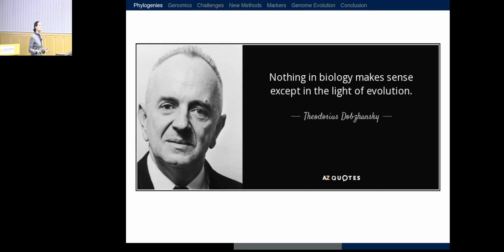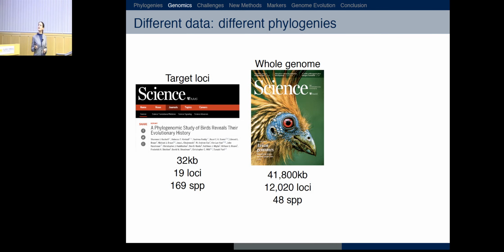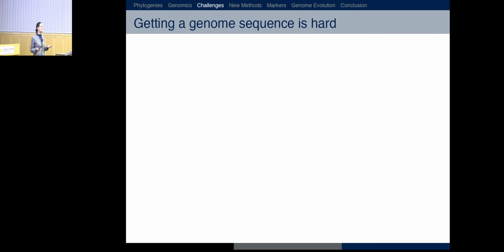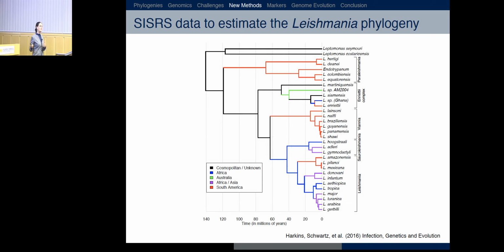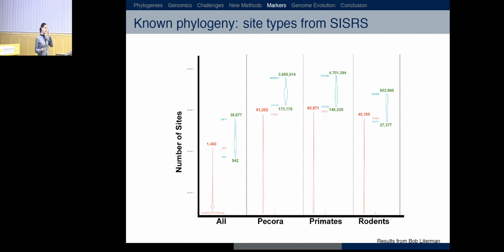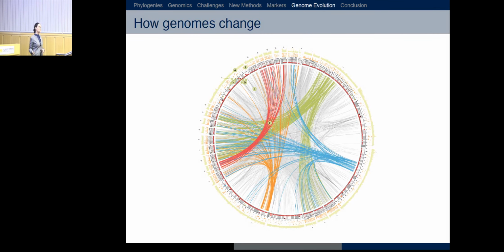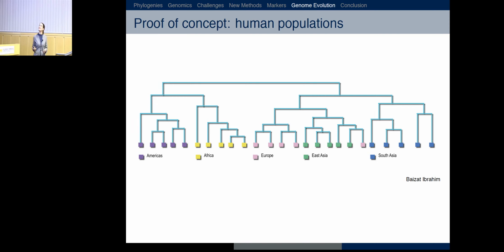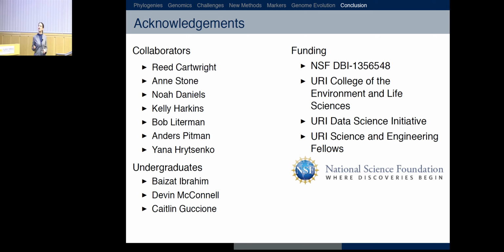CCMB Seminar 11/28/2018 - Rachel Schwartz, PhD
"Parsing genomic data to understand evolution"

Presented by Rachel Schwartz, PhD (University of Rhode Island)

Abstract

The availability of genomic data has increased dramatically in recent years.  These datasets have great potential to contribute to our understanding of evolution at different scales, from changes in populations of cancer cells to the tree of life. One challenge to building species-scale phylogenies (i.e., evolutionary trees) is extracting informative data from large genomic datasets, particularly in non-model organisms.  We have developed easy-to-use, open-source software (SISRS:  Site Identification from Short Read Sequences) to rapidly identify potentially informative data directly from high-throughput sequencing reads without a reference genome.  Currently, we are characterizing these potentially informative regions of the genome to understand the contributions of different types of data in phylogenetics, and the nature of non-phylogenetic signal.  To characterize differences among populations, we are developing software that identifies populations based on samples’ k-mer frequencies and describes the nature of these differences.  We hope this work will be applicable to identifying patterns in the evolution of tumor cells across individuals and cancer types, and to evolutionary changes in broader contexts.